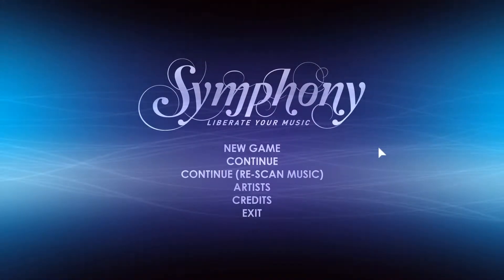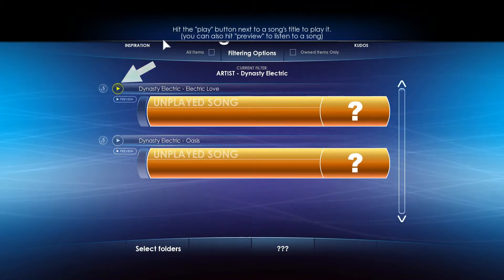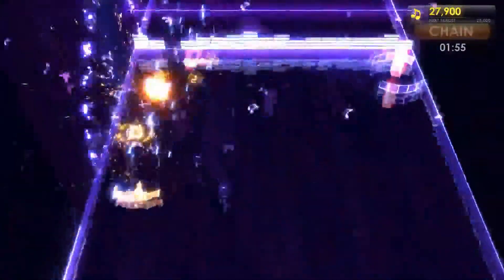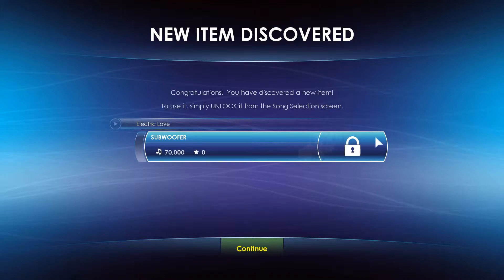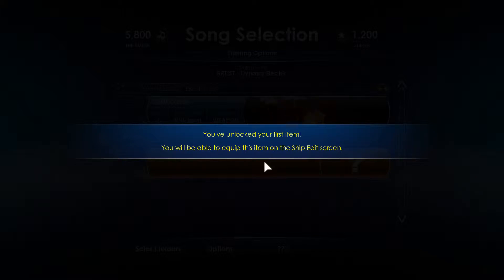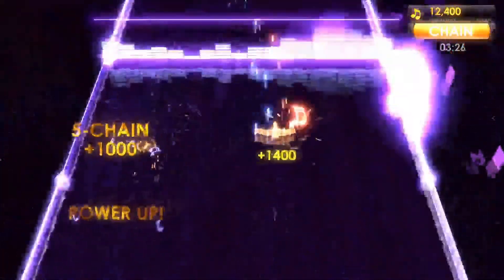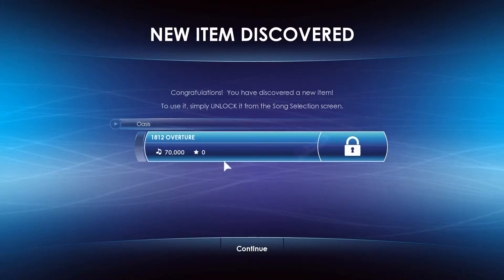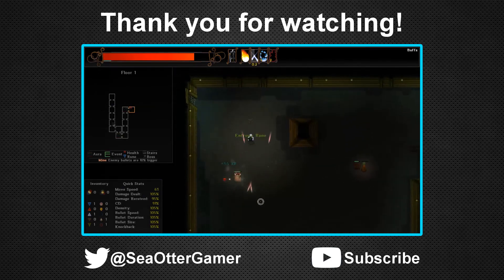First Look: Symphony by Empty Clip Studios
Symphony is one of the most music-driven games ever made. In this vertical shooter, re-experience each of your songs as it becomes a unique battlefield driven by intensity and tempo.

Your music is under attack, you must liberate it!

A mysterious entity is absorbing and corrupting your music before your very eyes. You must battle through your own song collection, discover items, customize your ship and fight boss enemies to liberate the Symphony of Souls and reclaim your music!

Game Information
Title: Symphony
Developer: Empty Clip Studios
System: PC/Steam
Year: 201